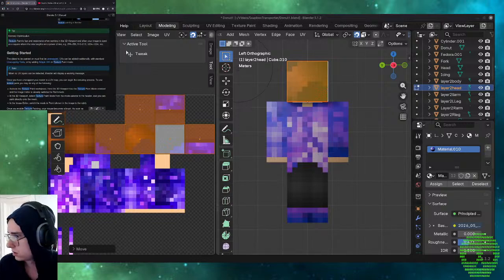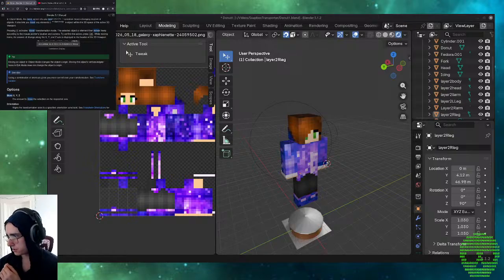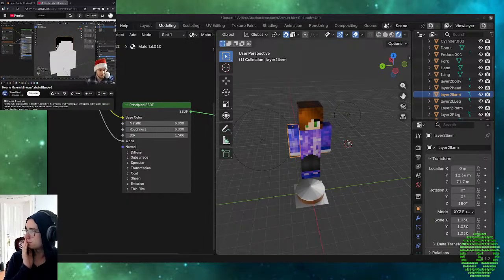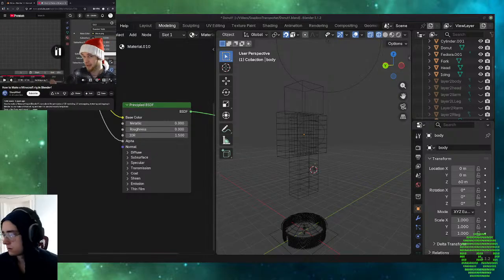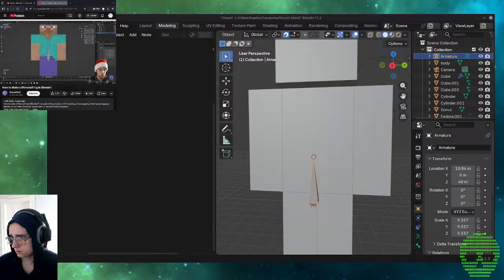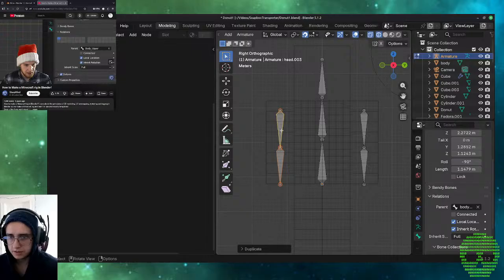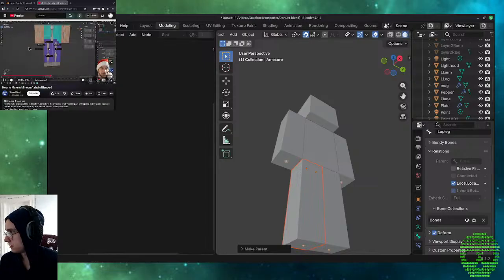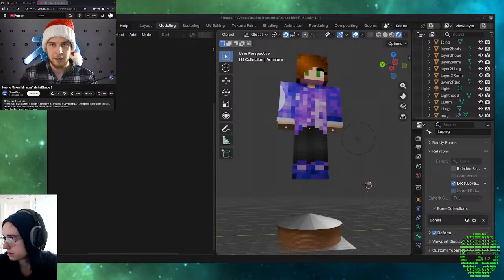Im really tired, but im going to learn blender anyway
maybe we can learn how to do some rigging today

thank you @SharpWind